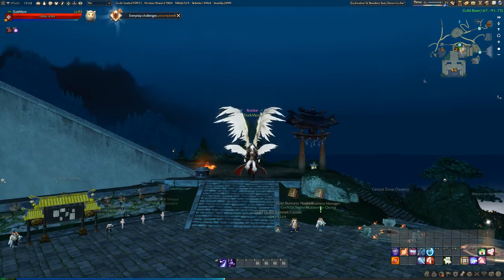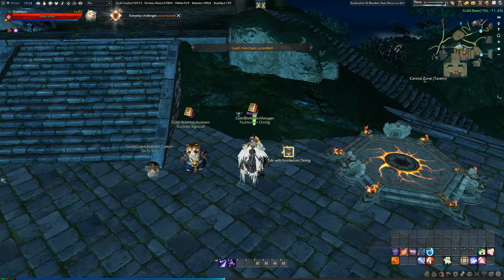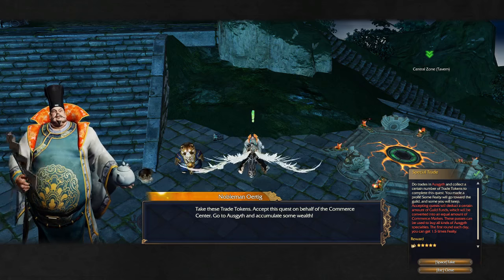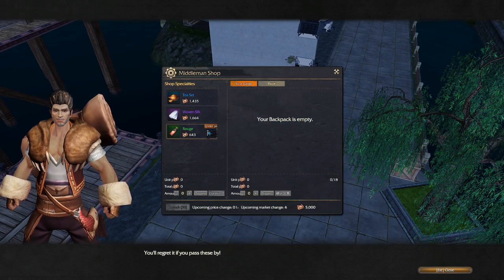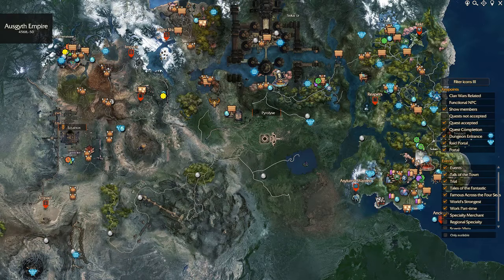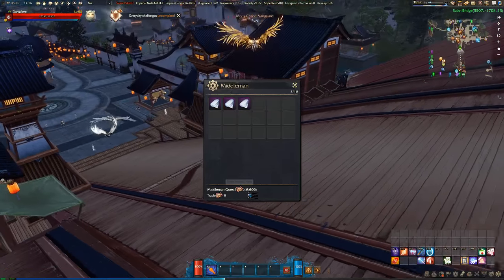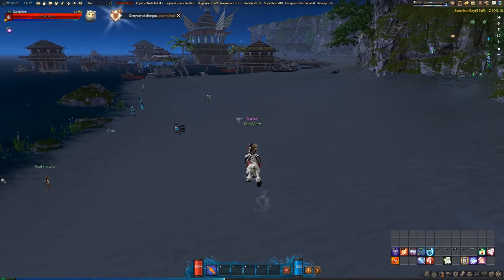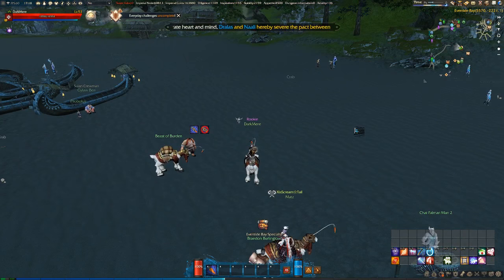Revelation Online | How to Guild Merchant & Trade Runs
Remember to follow How to do Merchant/Guild Trade runs
Notice : The orange one is Under Produced, not Under Priced, Always buy the green one since it's Over Produced, do not buy the under produced since you will get less tokens. - Reku Nu Hax Thanks for the Info ^^

Hope it helped remember to like the video ^^